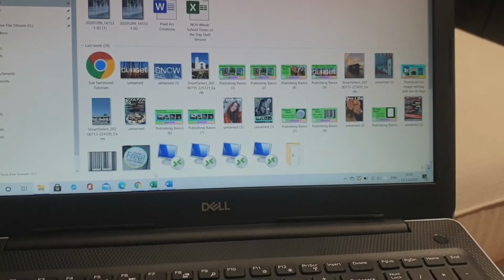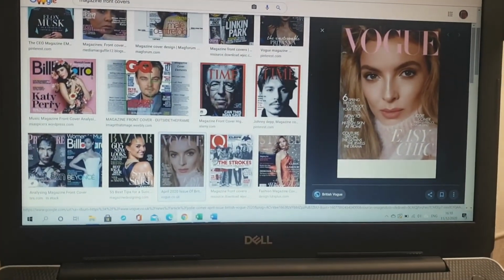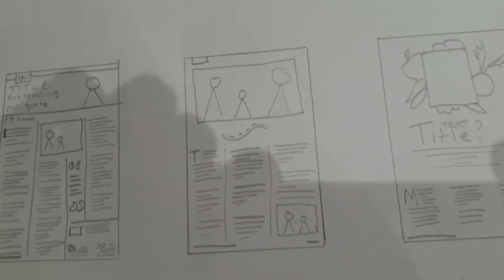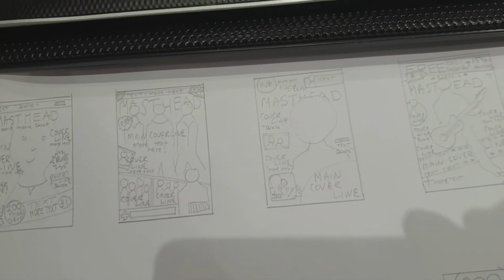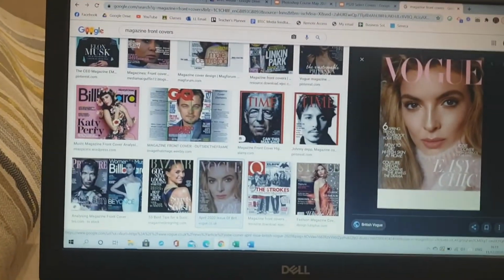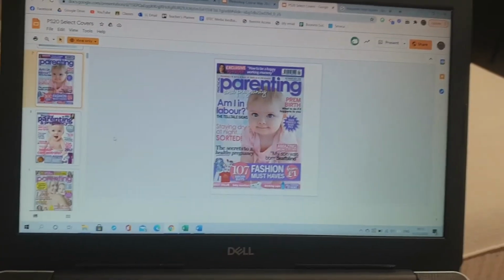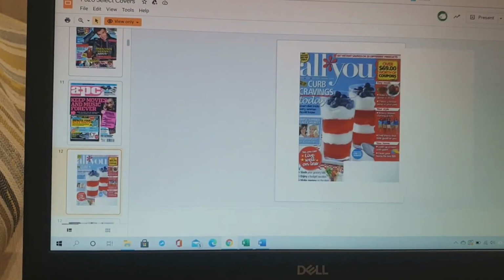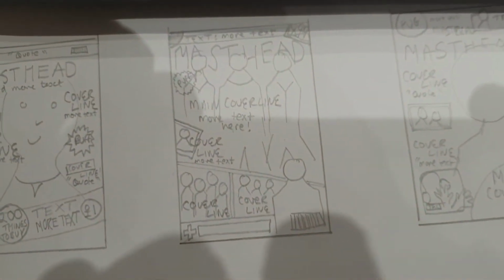How to draw thumbnails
Learn how to generate ideas when planning your media products. In this tutorial you will learn how to draw thumbnails. Complete the whole lesson by visiting my